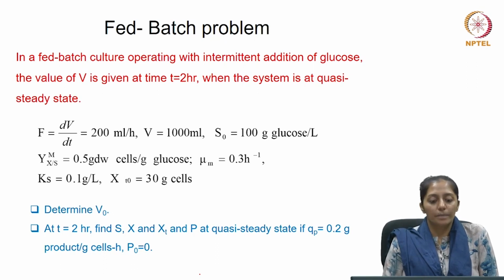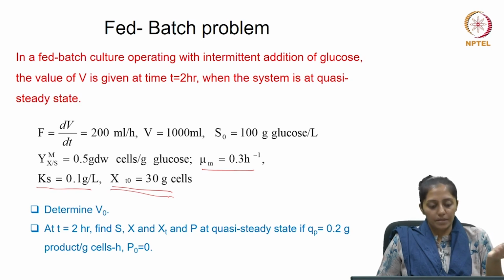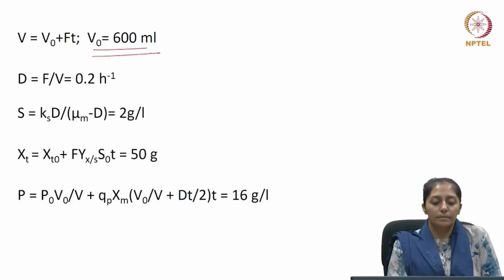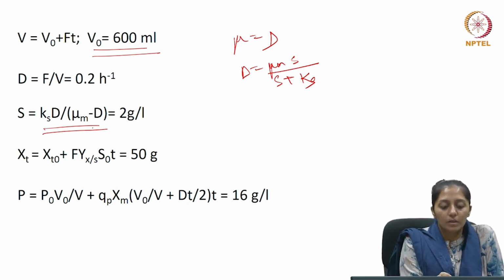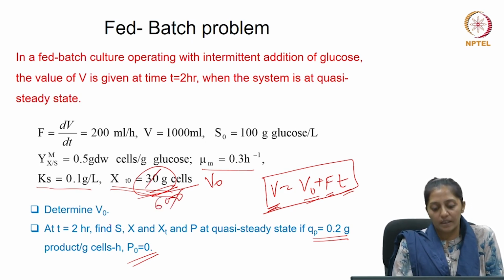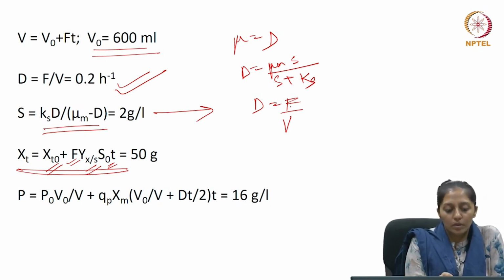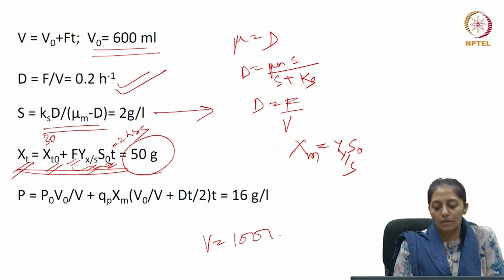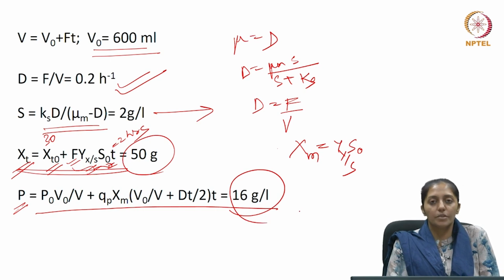Design of Fed Batch bioreactors - Practice problems - Part 1